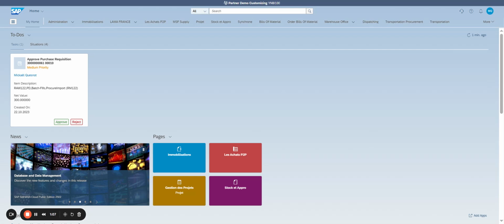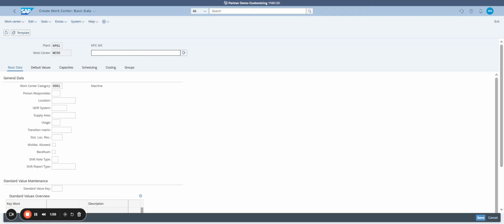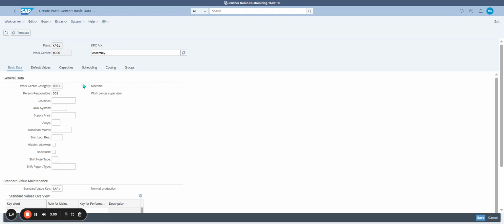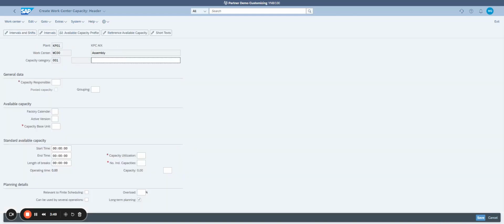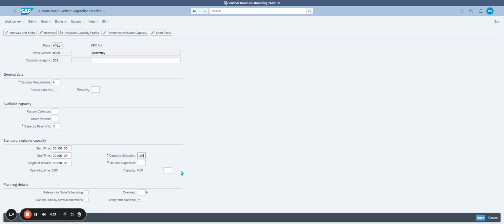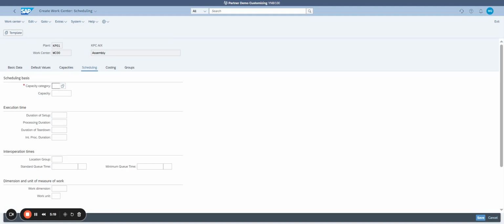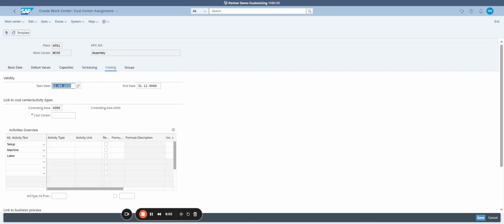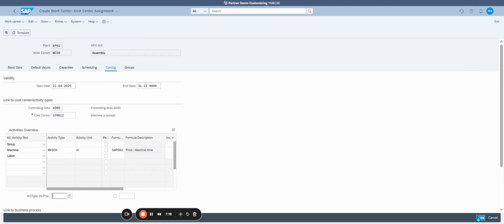Bringing Production Resources to Life in SAP! ✨ Creating the Work Center CR01 The Heartbeat of Ma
Bringing Production Resources to Life in SAP! ✨ Creating the Work Center (CR01) - The Heartbeat of Manufacturing & Costing! 🏭

Machines, production lines, assembly areas – these are the physical spaces where value is created! In SAP, these critical resources are represented by the Work Center.

Creating a Work Center in SAP (transaction CR01) is a foundational step, essential for connecting your physical plant floor to your digital planning, execution, and financial processes in SAP S/4HANA!

For Production Engineers, configuring the Work Center is key. It's not just a name; it's packed with data crucial for multiple functions:

Basic Data: Defining the Work Center's purpose, description, and responsible person.
Capacities: Setting up available capacity (machine, labor), link it to a factory calendar, define shifts, utilization, and even determine if it's relevant for finite scheduling! 🗓️💪
Scheduling: Defining the formulas SAP uses to calculate production duration based on quantities and times maintained in routings. ⏱️
Costing: 💰 This is where the Work Center links production activity to finance! You assign the Cost Center responsible and define Activity Types (like setup, machine, labor) with specific formulas to calculate costs based on the activity performed at this Work Center. This directly impacts your product costing!
The Work Center is a powerful master data object because it serves so many purposes: it tells MRP when operations can be scheduled, informs capacity leveling if overloaded, provides the basis for production control, and acts as the key link for posting and calculating manufacturing costs.

Getting the details right on creation (CR01) across these tabs is vital for accurate planning, realistic scheduling, and precise cost accounting!

Have you configured Work Centers in SAP? Which tab or data point do you find most critical for ensuring accuracy in planning or costing? Share your experience below! 👇